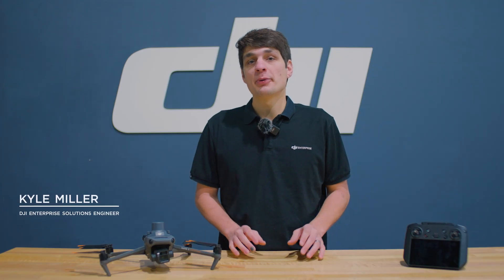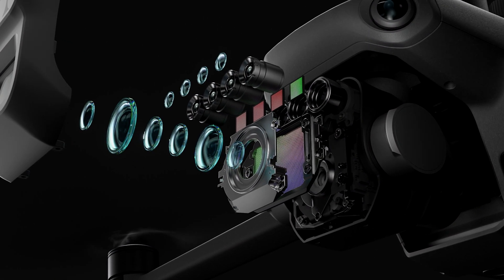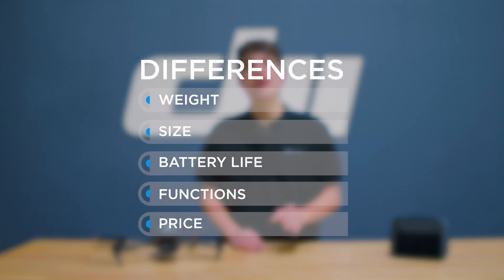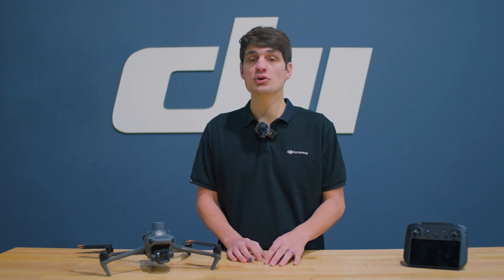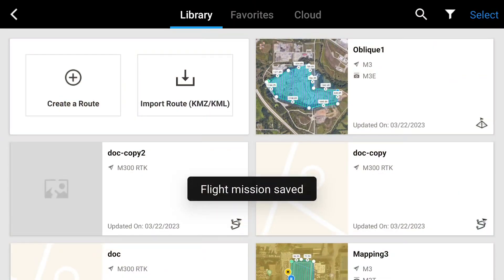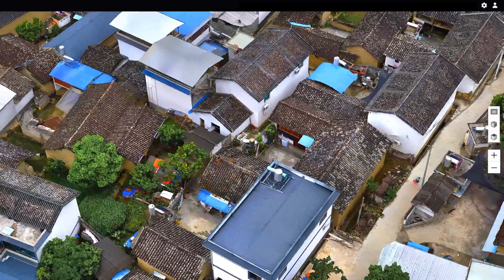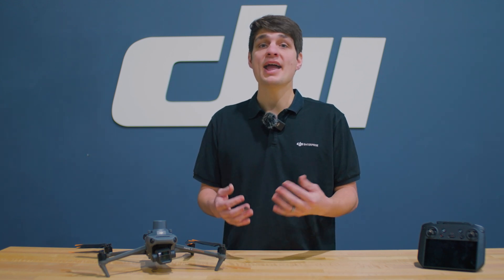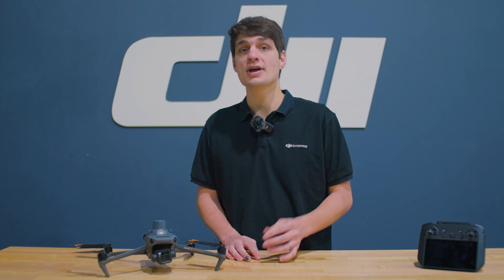Comparison between Mavic 3 Enterprise and Matrice 300 RTK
Welcome to Mapping 101 with DJI Enterprise.

Join Kyle as he talks about Mavic 3 Enterprise and Matrice 300 RTK with detailed comparisons on hardware, capabilities, efficiency, and price.